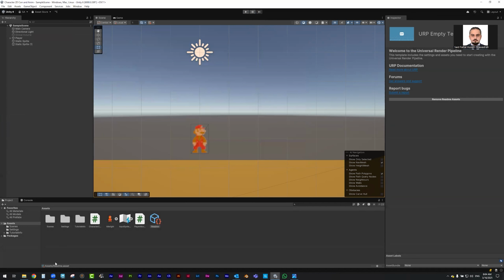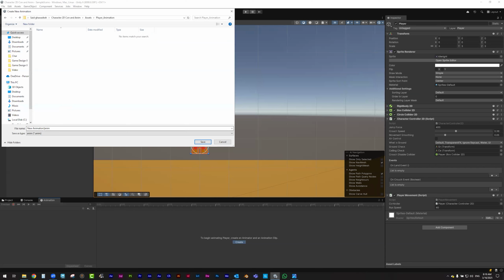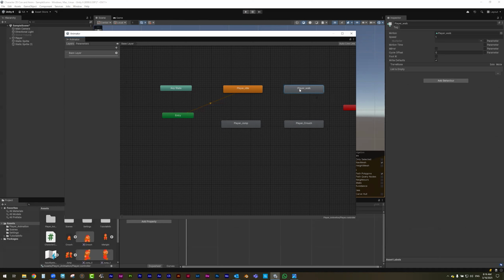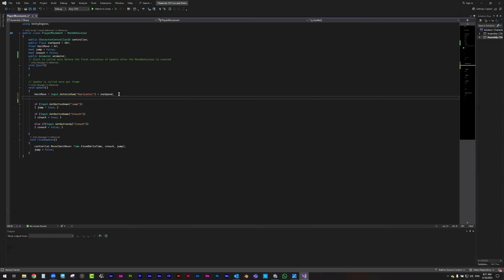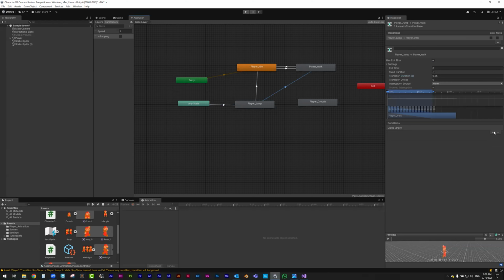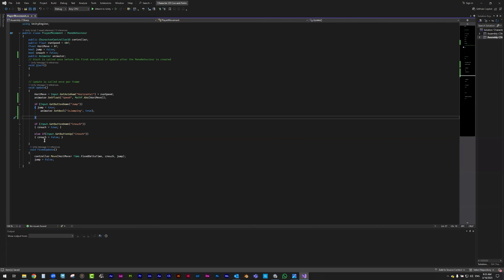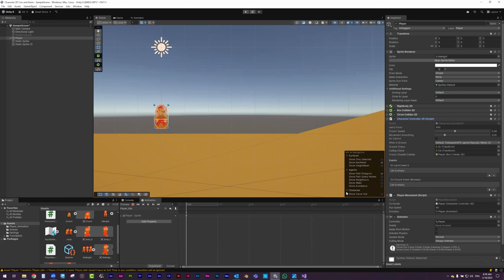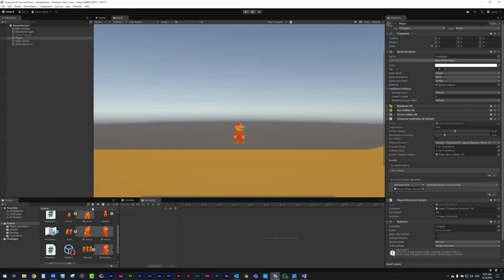Unity - 2D Character Controller with Animations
This tutorial explains how to add animations to the prepared character including (Idle, Walk, Jump, Crouch).